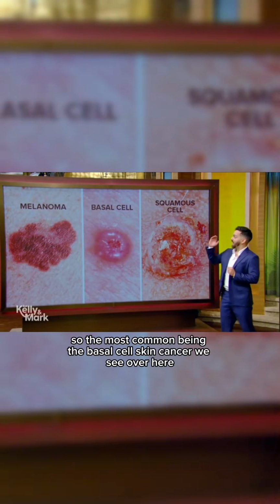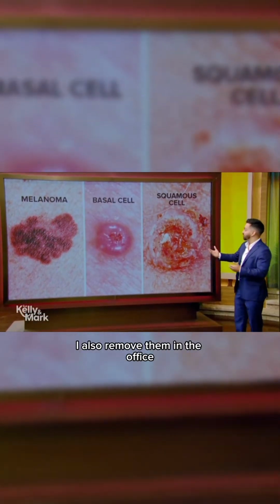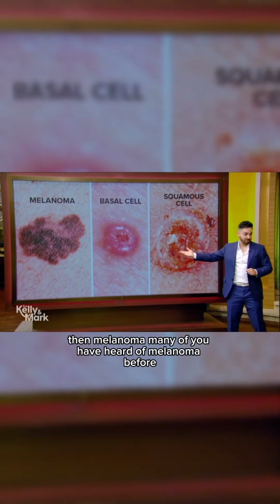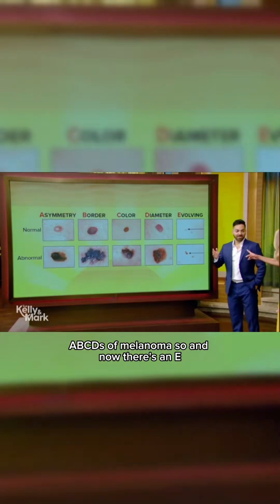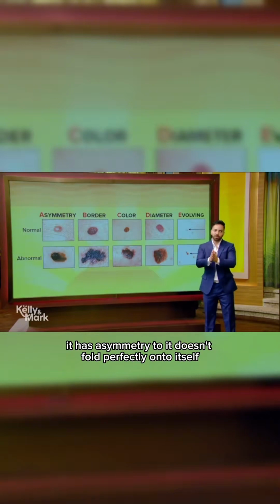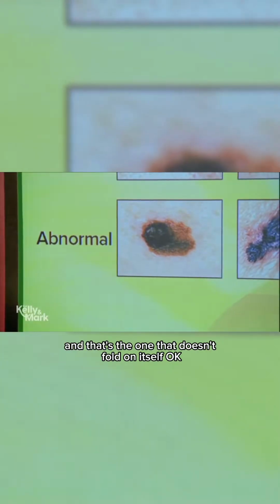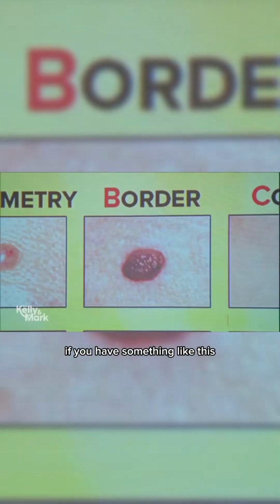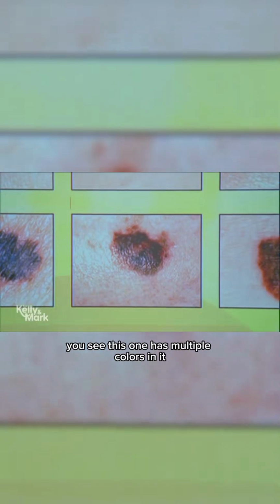Stay Sun-Safe This May: Learn About Skin Cancer Prevention & SPF Importance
Stay Sun-Safe This May: Protect Your Skin & Learn Key Signs